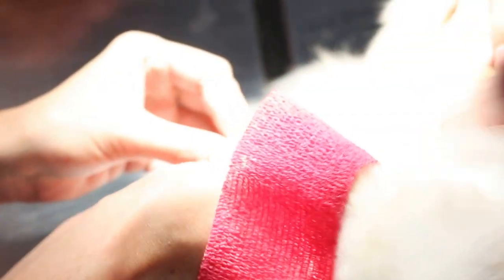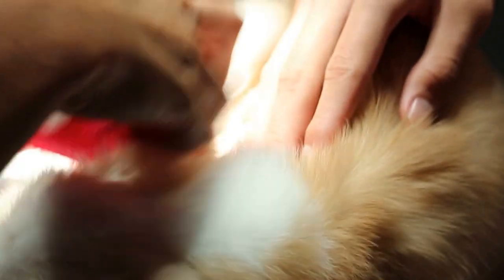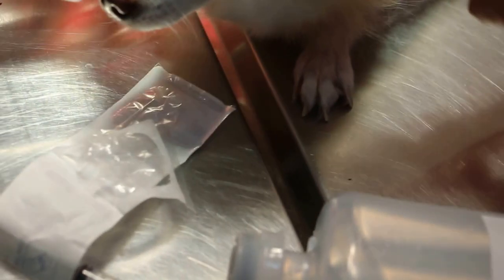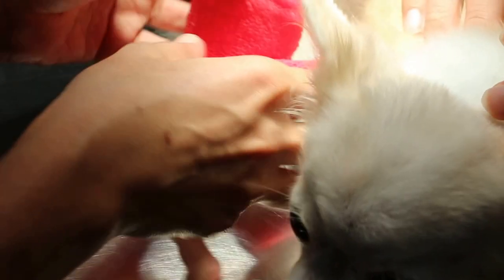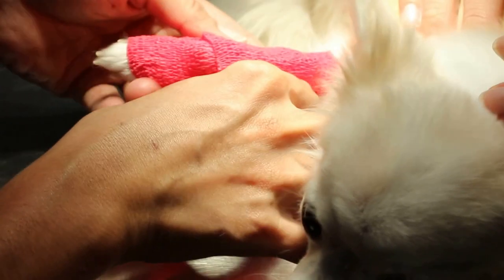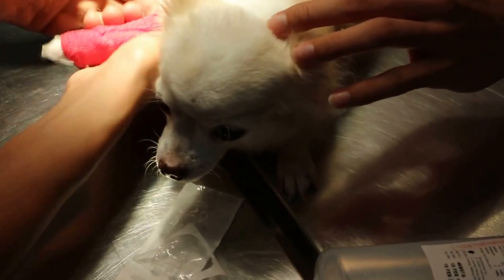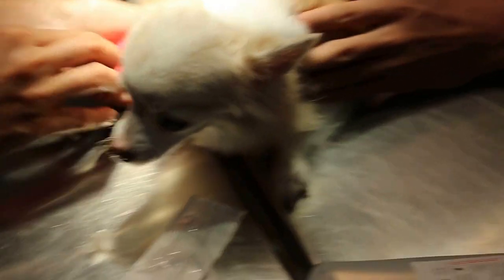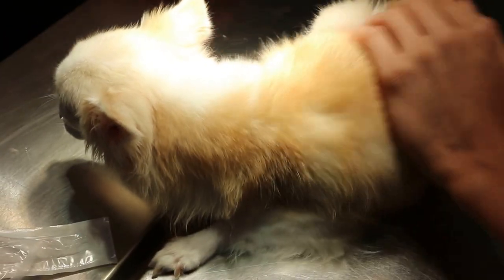How to give IV medication to a Chihuahua Pt 3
This video shows my 3 interns how to give IV medication via catheter for faster action.

The 16-year-old Chihuahua has countless times of diarrhea. After the IV drip with glucose and Hartmann's, spasmogesic 0.3 ml and baytril 0.3 ml, she went home. She had 3 more vomiting and one diarrhoa (not black but yellowish) at home early in the morning. Now she has recovered from diarrhoea.